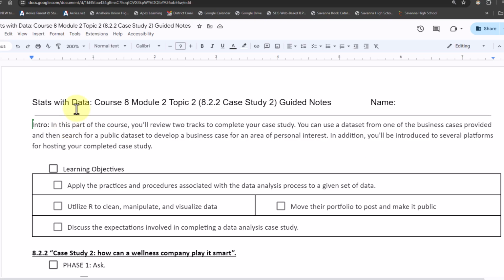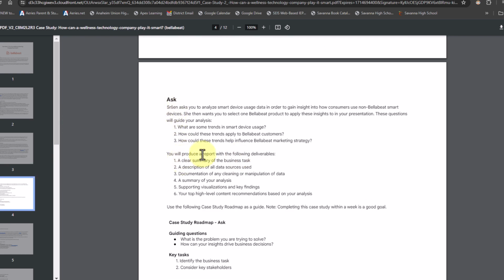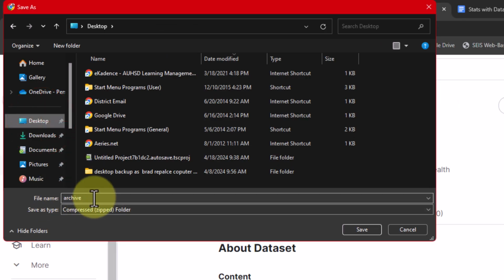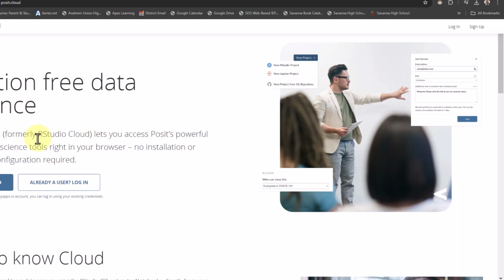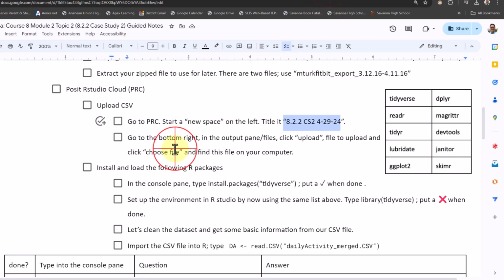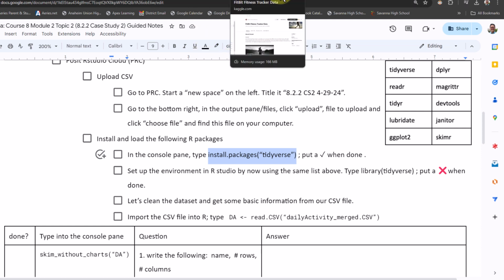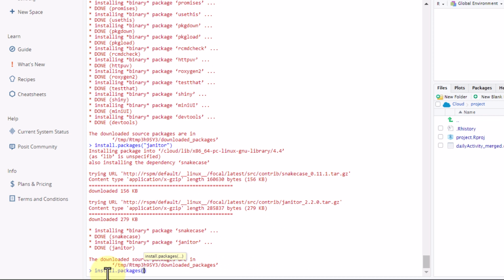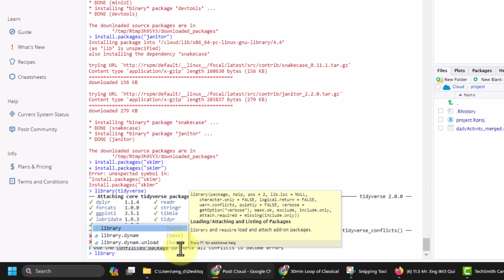Stats with Data: 8.2.2 graph scatter plot in R programming (part 1)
Course 8 Module 2 Topic 2 (8.2.2 Track A Case Study 2) Guided Notes Part 1